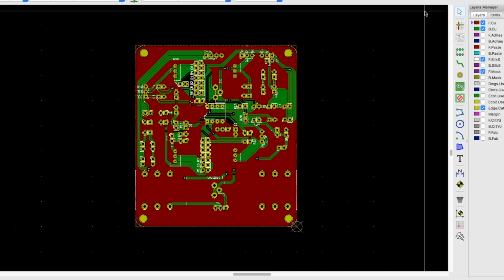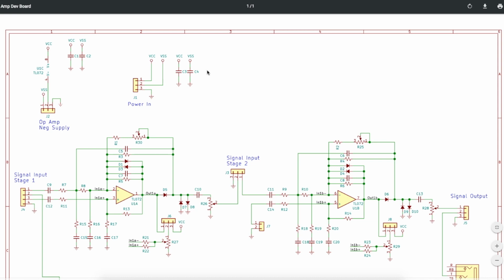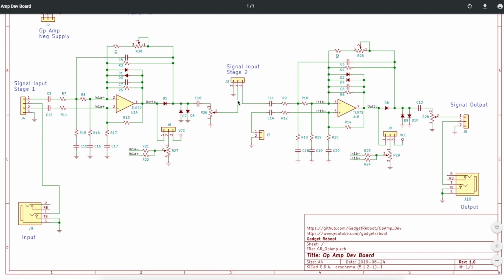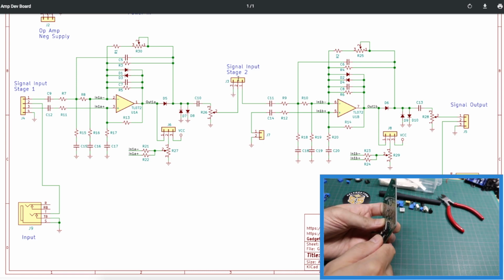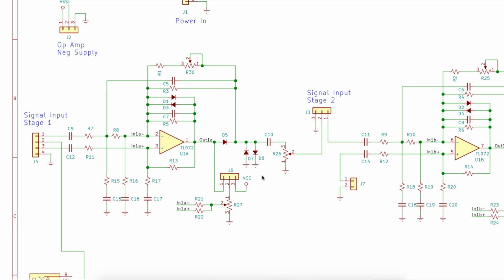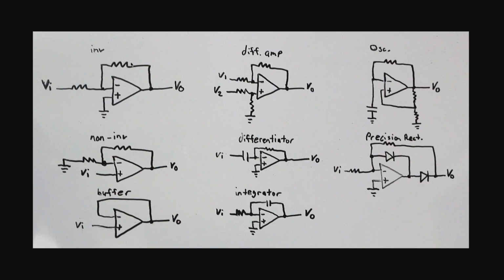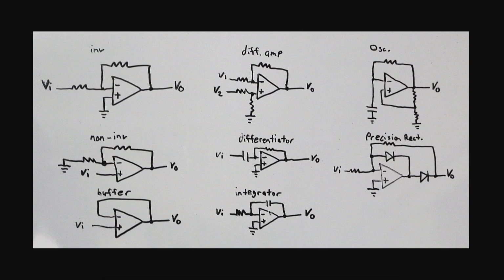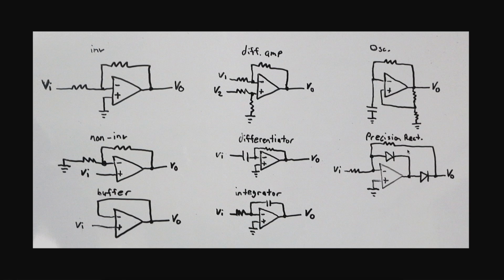Op Amp PCB - Many Prototyping Options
Testing the PCBs I had made from PCBWay for an Op Amp development board.

 I made a few mistakes or “creative decisions” in the placement of some parts in the schematic where I should have probably put a few more components separating other components but with the nature of the design being socketed I can always make tweaks up in the air.

This PCB was designed with through hole parts and has a DIP socket for a dual Op Amp IC, so different op amps can be experimented with.  There are on board potentiometers for gain/level/bias settings, headers for single or dual power supply inputs, signal input and output headers plus optional audio input and output jacks.

The rest of the components are intended to be swappable with 0.1 inch female headers, allowing resistors, capacitors, and diodes to be plugged in to configure the op amps in various common circuits for experimentation.  Some configuration possibilities are inverting or non-inverting amplifiers, differential amp, unity gain voltage follower, integrator, differentiator, precision rectifier, oscillator, low pass and high pass filter, diode clipper, etc.

If a final circuit configuration is going to be soldered without the sockets, the through hole parts can be soldered, or certain surface mount components may also be soldered between the 0.1 inch header pads.

By using the optional audio jacks, guitar effect circuits may be experimented with, and by using the various input and output headers to isolate circuit blocks, signals may be routed to another PCB such as a Teensy or other processor to apply other analog or digital effects or signal processing.